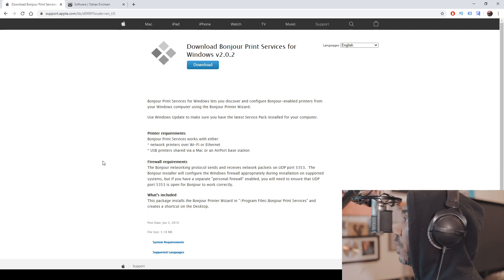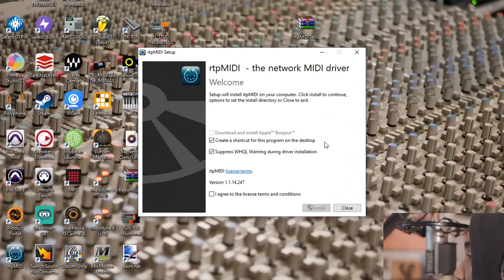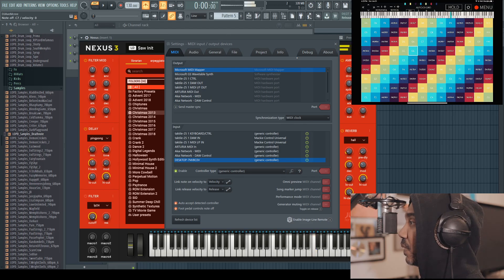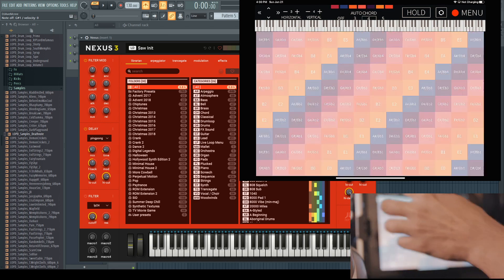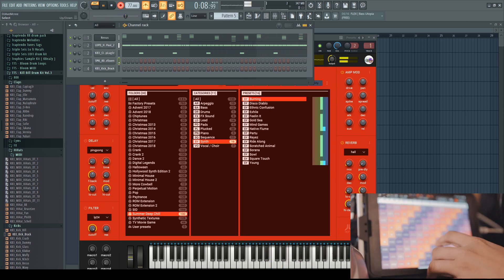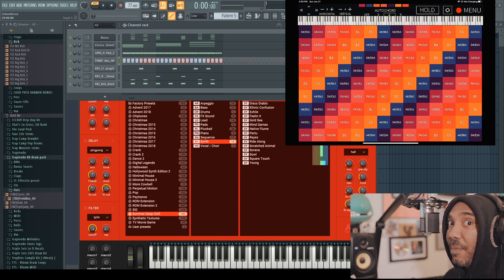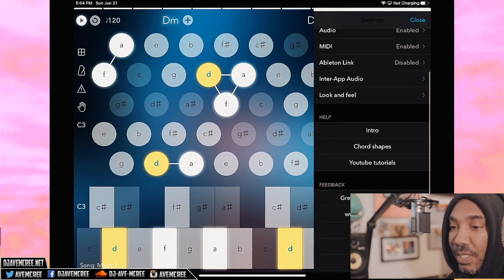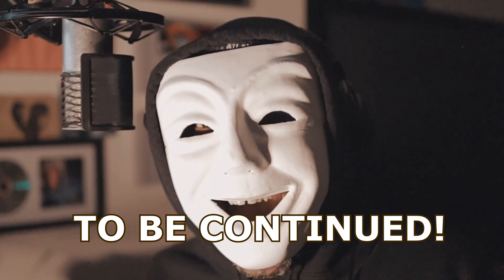Connecting iPad & FL Studio 20.7? Wifi MIDI Controller!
A video about how to use your iPad/iPhone in FL Studio 20.7 as a MIDI controller via WIFI. This can be done on a Windows laptop or desktop with a software called "RTP MIDI". I show you how to set up the software and how to use it in FL Studio and Ableton Live. Also, I share some great iOS MIDI generator apps like Poly Playground, Step Poly Arp Unit, Navichord, Chord Maps 2, Quincy, Nodebeat, Chord Flow, and more.

0:00 intro
0:59 installation process
3:22 RTP MIDI setup
5:17 iPad MIDI controller Demo
6:30 beat making in FL Studio with iPad
11:02 Different iOS apps

Sounds used in beat
Kill Bill Volume 3 drum kits and samples